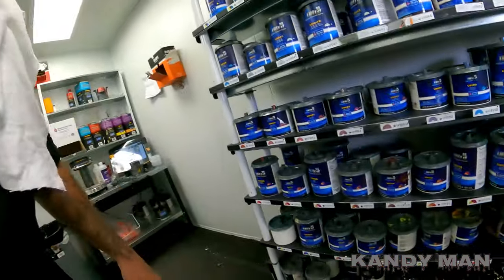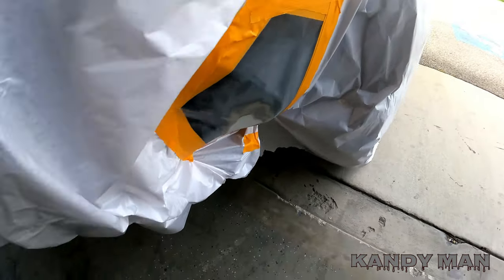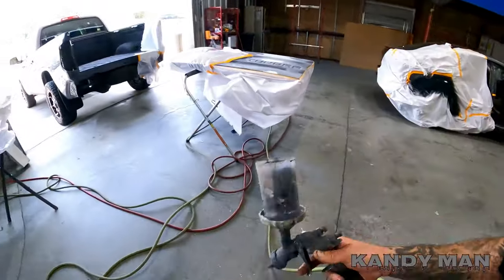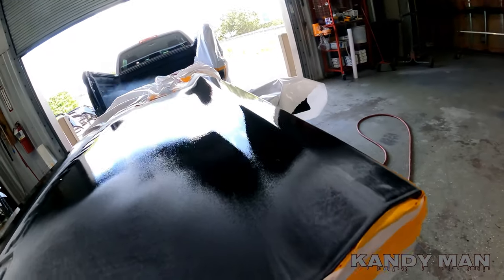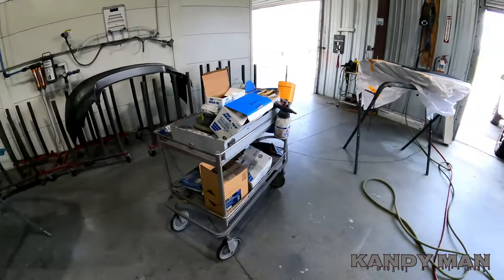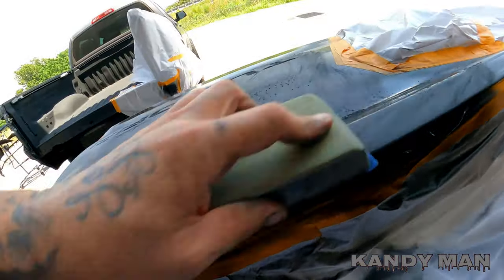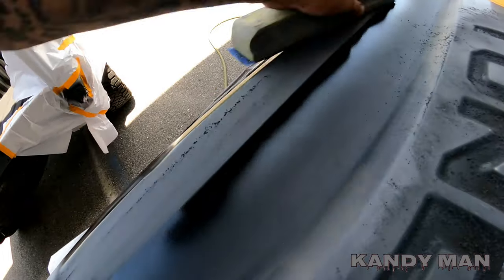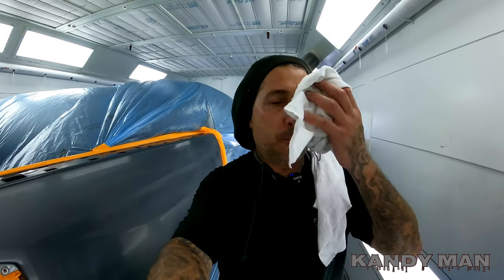2K PRIMER *MY FAVORITE*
Kandy Man

2K Primer, my favorite